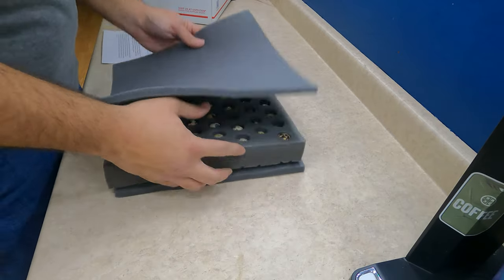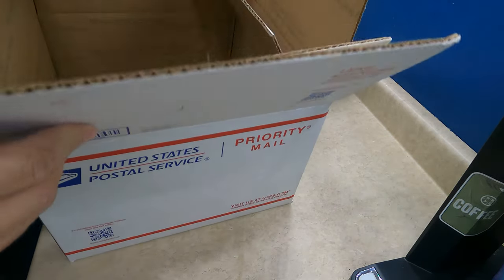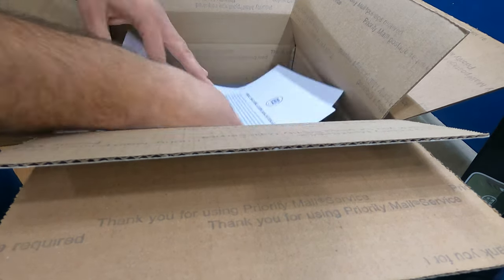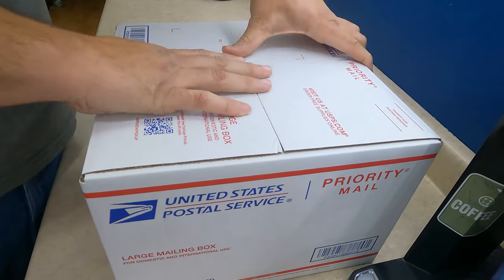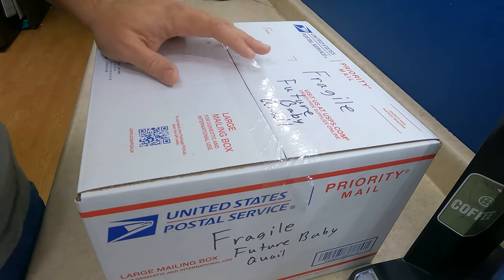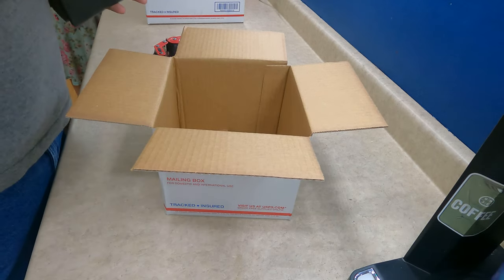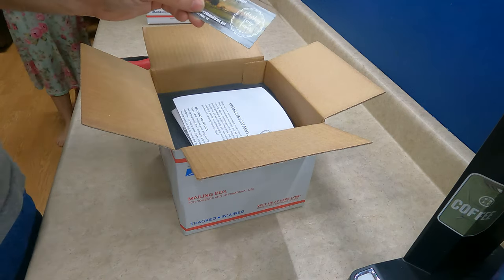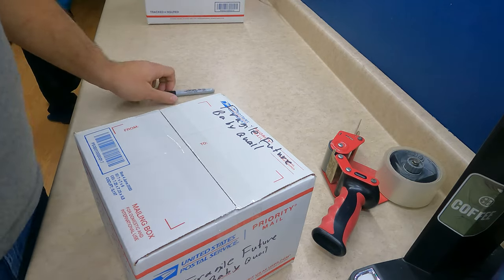How we ship out our quail hatching eggs | Shipping Quail Eggs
In the video we show you how we pack and ship our eggs.
We sent some quail hatching eggs to Chris from slightly rednecked and Verna.

Quail Items We Suggest:
Quail Egg Cartons
Chick Brooder Heating Plate
Quail Waterer
Streamlight Microstream

CAMERA GEAR:
GoPro Hero 9
Micro SD Card